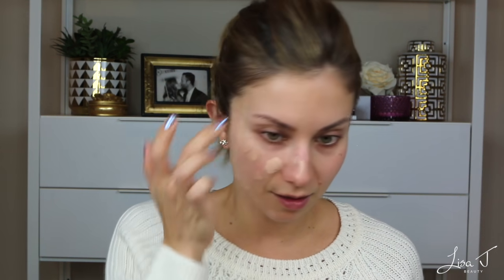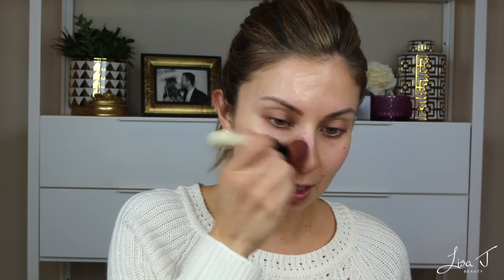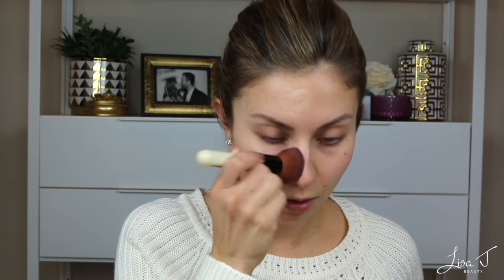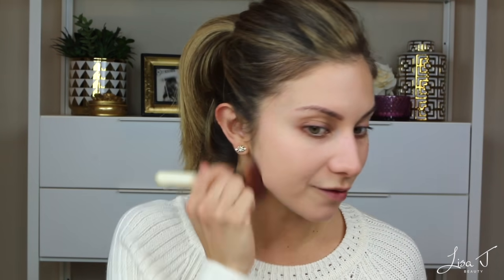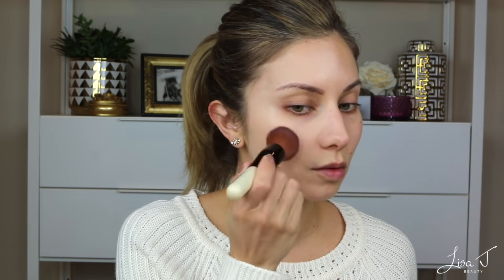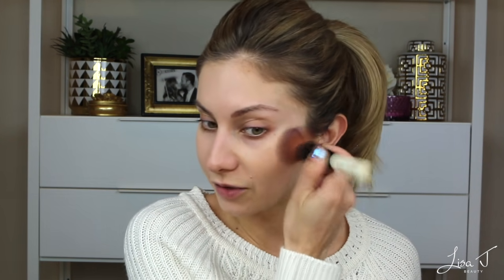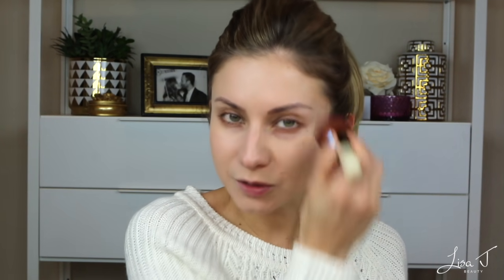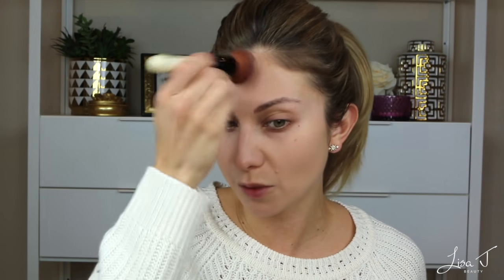Comparing my Top 2 Full Coverage Matte Foundations | Which Wore Better?!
Hi Friends! I hope you enjoy this video. I filmed this a while back and it just kept getting pushed back in my uploads. :)

Nails are a Chrome Powder over a Gel Polish, I have it on my Instagram Stories Highlights)
Polish Color is by Geliva and color is 908 but the chrome powder is what gives this effect

===MAILING ADDRESS===
Lisa J
12400 W Hwy. 71